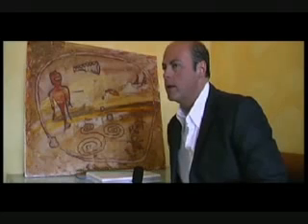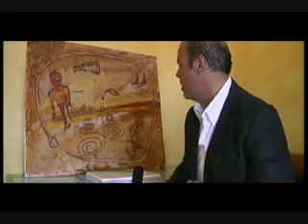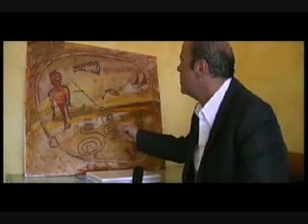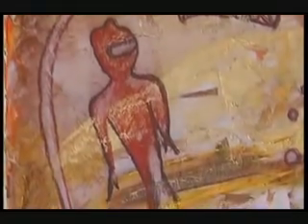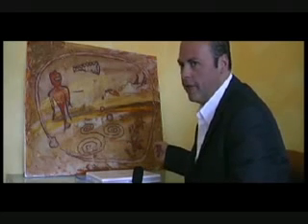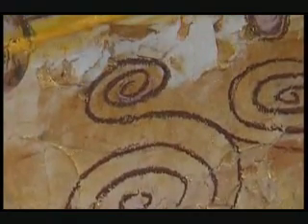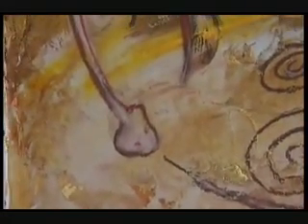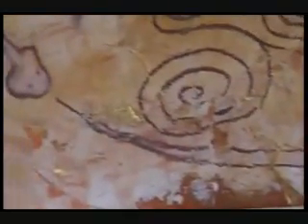mystery about aliens and ufo's part 2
A picture can tell a thousand stories. Some of the oldest Rock paintings that were found in the 1980s do just that. One in particular that is very questionable is examined in this video. Which could also gain a little more understanding of crop circles
To order this video from enigma